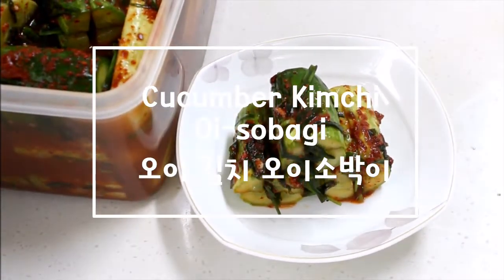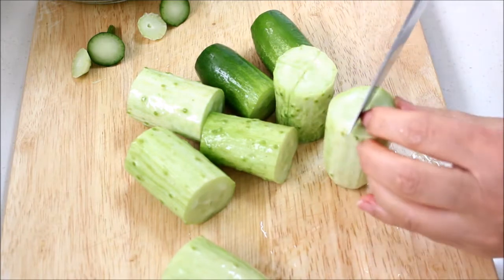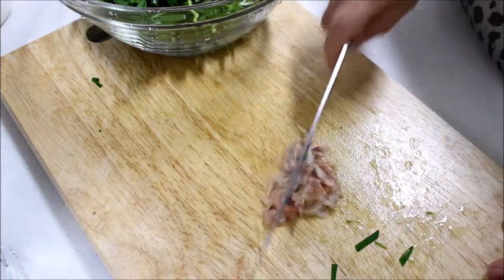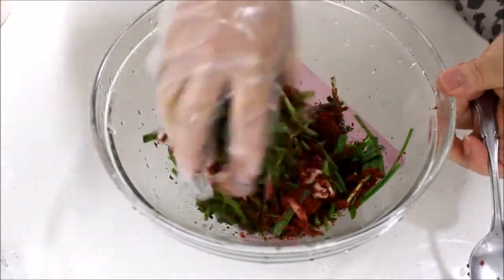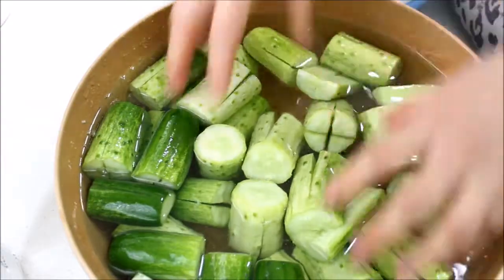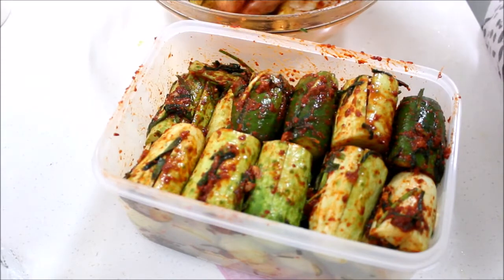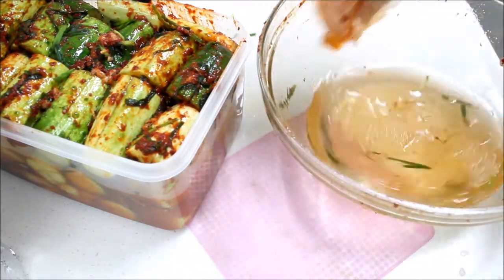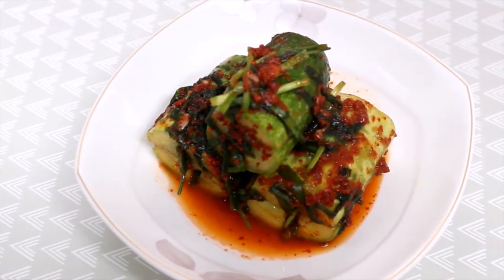KRN) Cucumber Kimchi Oi-sobagi :: 오이 김치 오이소박이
한국어 자막은 CC를 눌러주세요!

Cucumber Kimchi Oi-sobagi  오이 김치 오이소박이

Ingredients

10 English cucumber 오이
natural sea salt 천일염

Brine
7cups water 물
⅔ cup natural sea salt 천일염

Stuffing
150g Korean chives 부추
6 tbsp red chili pepper powder 고춧가루
1 tbsp minced garlic 다진 마늘
2 tbsp salted shrimp (Saeu-jeot) optional 새우젓 (새우젓이 없는 경우 소금으로 간을 해도 됨)

1. 오이는 천일염을 이용하여 비디오에 보이는 것 처럼 문질러 씻은 후 깨끗한 물에 헹군다.
Rub the cucumbers using natural sea salt to clean.

2. 7컵의 물에 천일염 2/3컵을 녹여 소금물을 만든다.
In 7 cups of water, add ⅔ cup of natural sea salt to make salt water.

3. 오이를 4등분한 후 속재료를 넣을 수 있게 비디오처럼  끝 0.5cm정도를 남기고 잘라 소금 물에 담근다.소금물에 충분히 잠길 수 있게 접시로 눌러 준 후 1시간정도 절인다.
Cut cucumbers into 4 pieces then cut into them leaving 0.5 cm at the end like the video. You’ll be stuffing the cucumber later. Put the cut cucumbers in the salt water. Let it soak in the water for one hour. Pressing down with a plate on top will help to push down all the cucumbers.

4. 부추는 1-2cm 정도 길이로 자른다.
Cut Korean chives into 1 inch length.

5. 새우젓은 건더기만 건져서 다진다.
Only take out the salted shrimp from the saeu-jeot and mince into little pieces.

6. 그릇에 자른 부추와 새우젓 다진 것 , 새우젓 국물, 다진 마늘, 고춧가루를 넣고 잘 섞는다. (새우젓이 없는 경우는 소금으로 대체해도 됨)
In a bowl, add korean chives, salted shrimp, liquid from salted shrimp, minced garlic, and red chili pepper powder. (If you don’t have salted shrimp, you can use salt instead.)

7. 소금 물에 절인 오이는 손가락으로 구부려서 잘 휘면 적당히 절여진 것이므로 소금물에서 건진다. 절이는데 사용했던 소금물은 버리지 않고 보관한다.
To test if the cucumbers in salt water are ready or not, try bending a cucumber to see if it bends easily or not. If so, it’s ready to be stuffed. Take it out of the salt water but keep the water for later.

8. 오이는 칼집을 넣은 사이로 부추 속재료를 조금씩 채운 후 겉에 양념을 바른다.
Add stuffing to the cucumber and rub some on the outer part as well.

9. 밀폐용기에 속 채운 오이를 차곡 차곡 쌓는다.
In an air-tight container, put the stuffed cucumbers in.

10. 위에 보관 했던 소금 물을 오이가 잠길 정도로 붓는다.
Add salt water from earlier until all the cucumbers are slightly covered.

11. 필요하다면 오이 위에 약간의 고춧가루를 뿌린다.
If necessary, sprinkle some red chili pepper powder on top.

12. 오이 소박이는  상온에 하루 정도 두었다가 냉장고에 보관하며 먹도록 한다.
Let it sit out in the room temperature for a day and put it in the fridge.